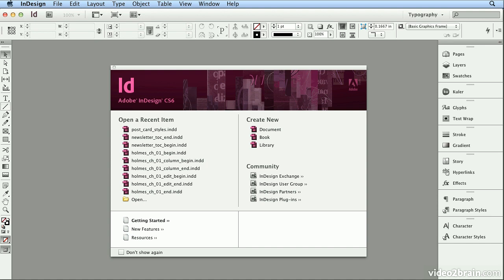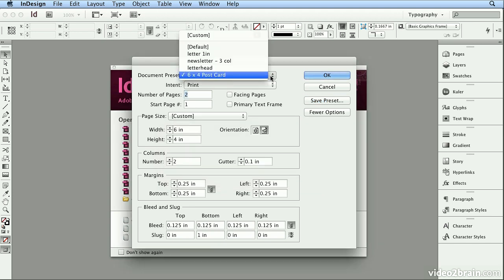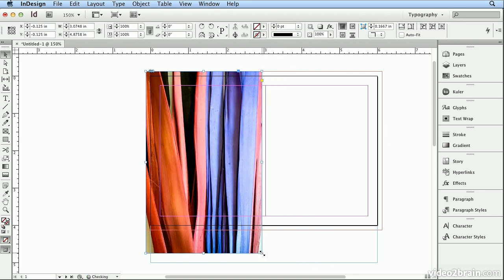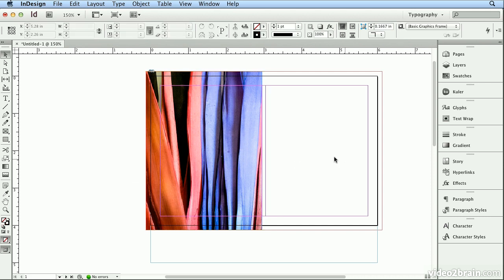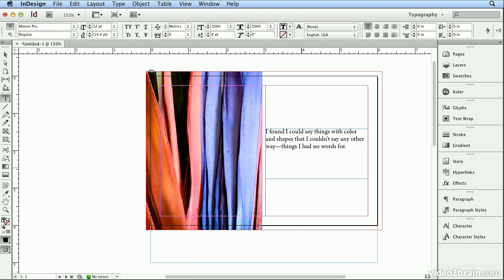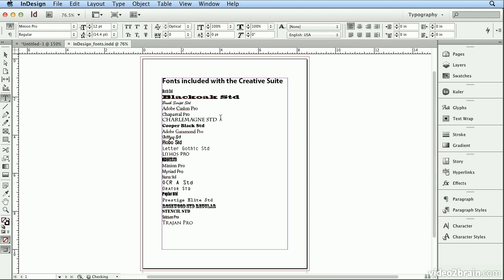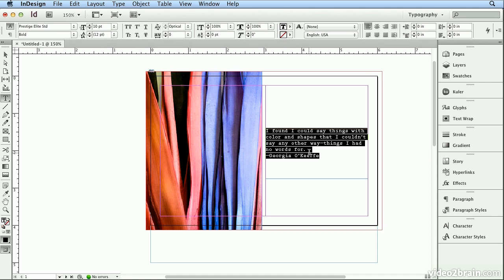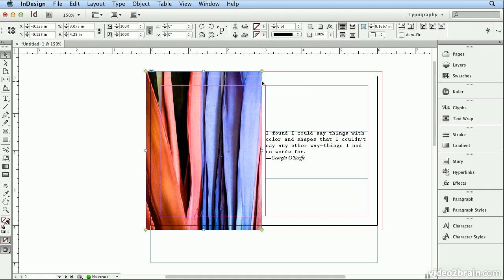EN243 02 13